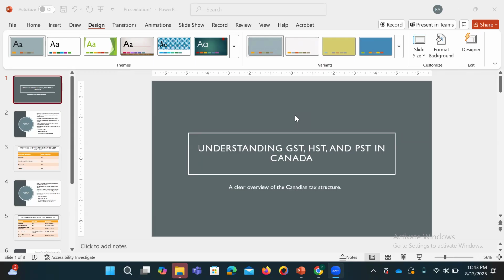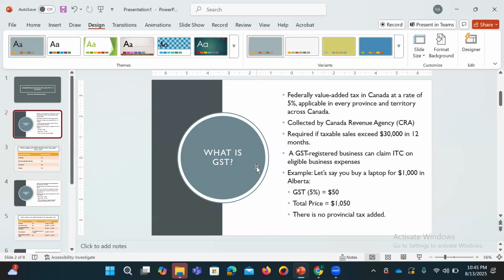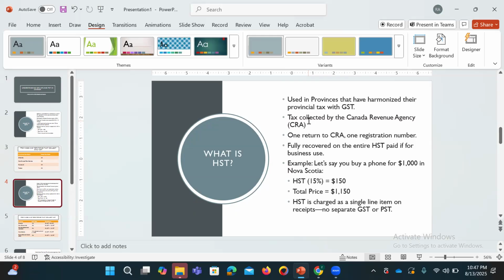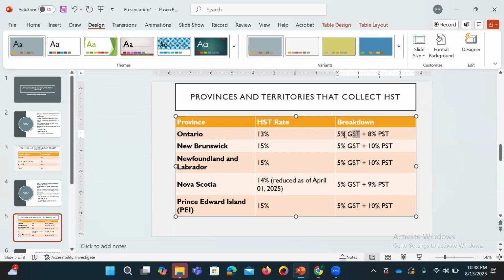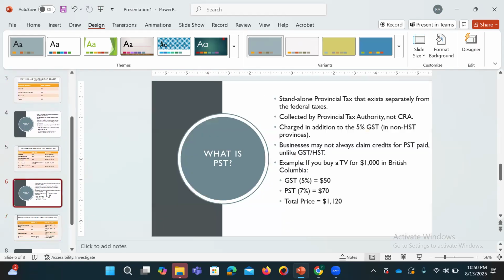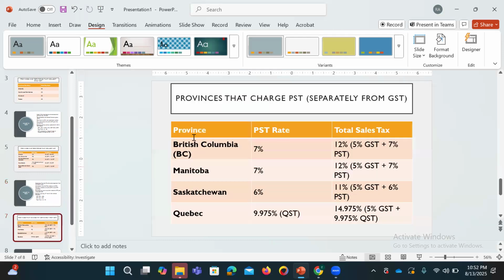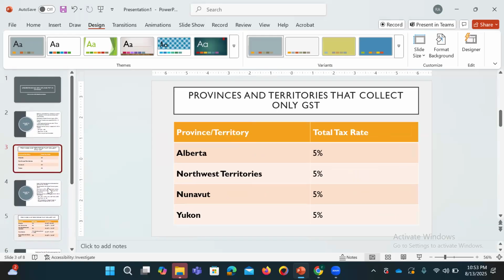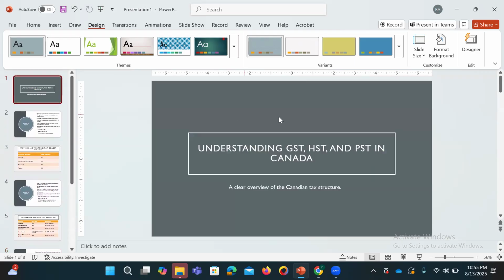GST,HST & PST in Canada